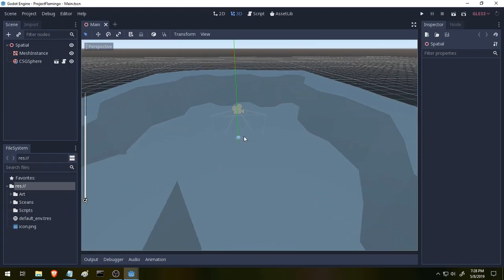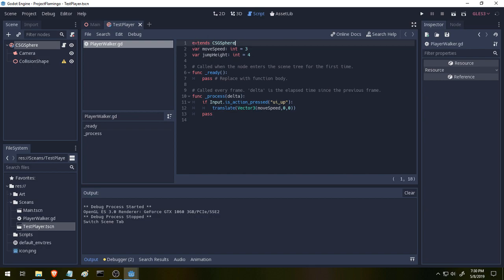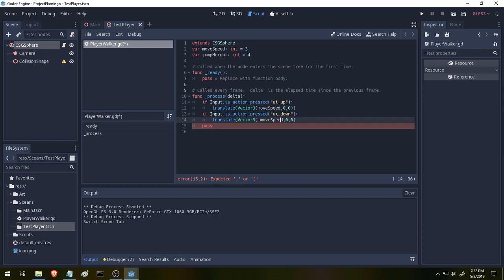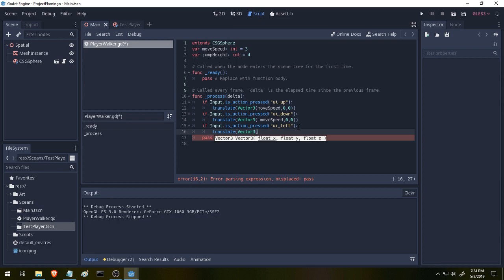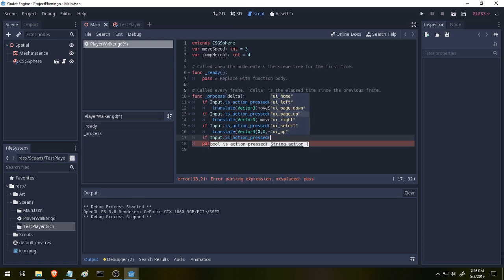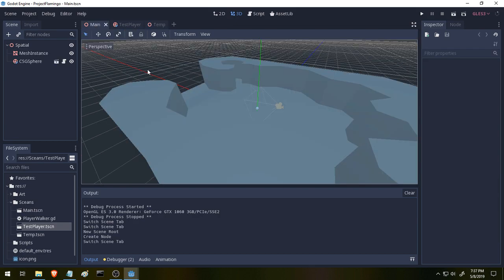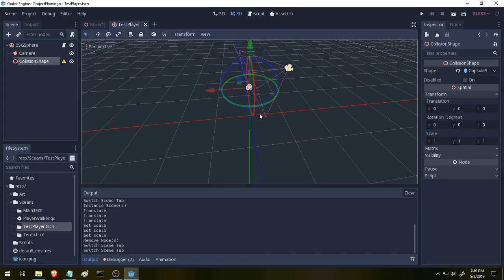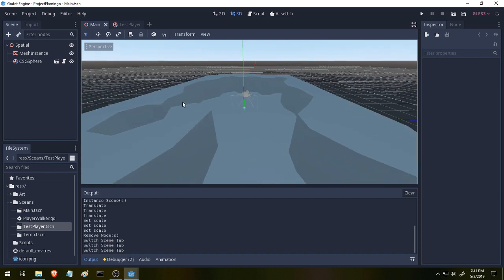Godot Platformer Project: Basic player movement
Hi guys! and welcome to the new subscribers today we will be
getting the player setup and moving around with a little bit of programming.